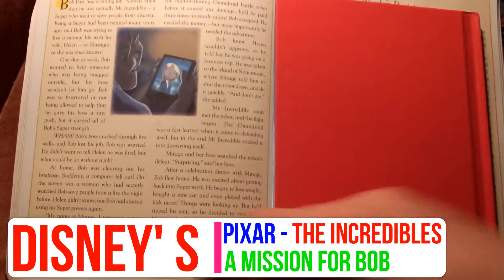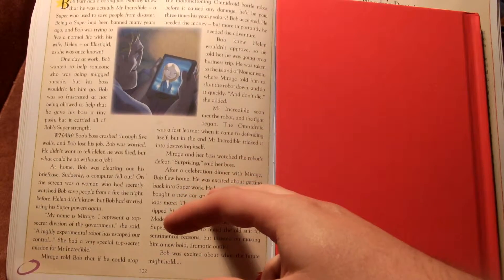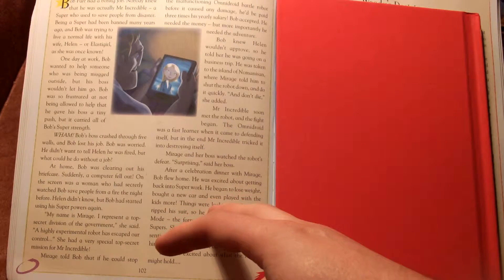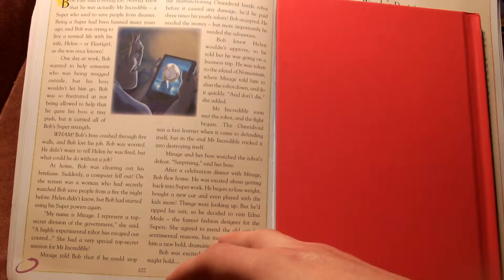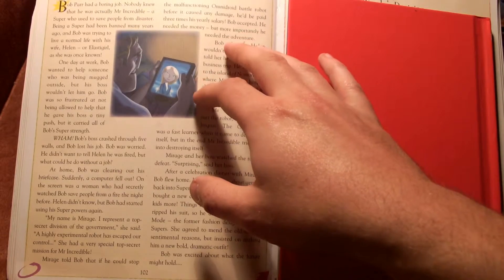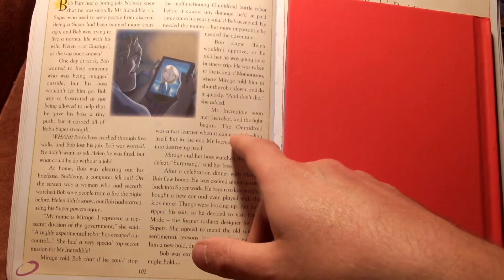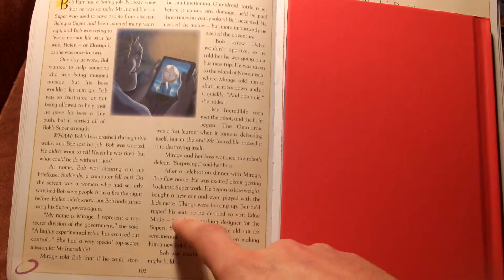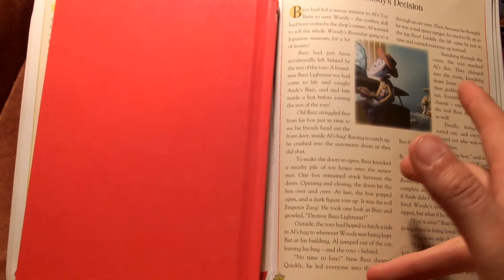Disney's Pixar The Incredibles - A mission for bob #105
PUBLISHED EVERY OTHER DAY AT GMT 20:30

If you enjoyed this video, don't forget to click like and

Love all xx